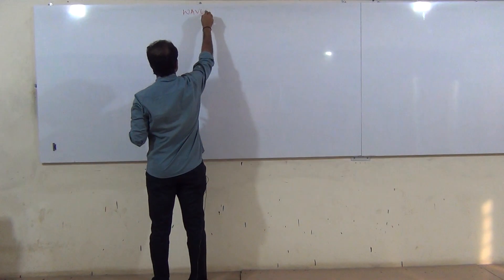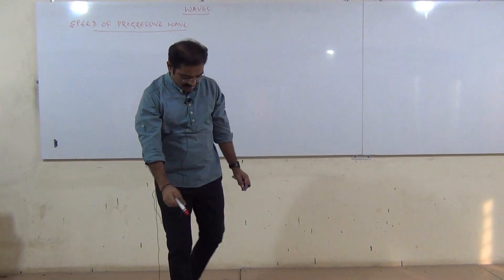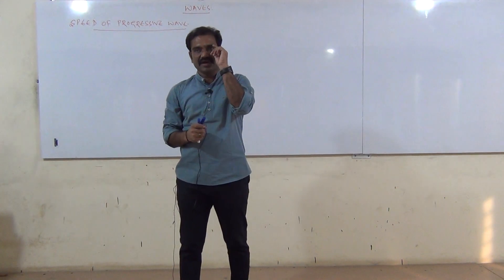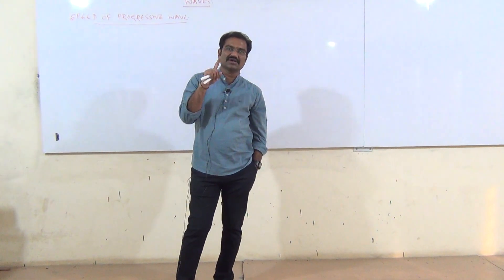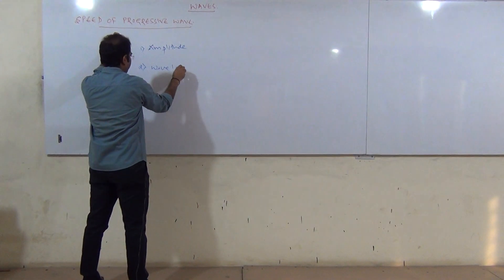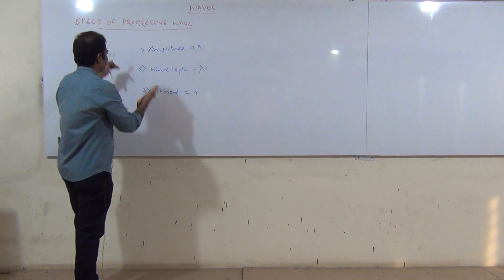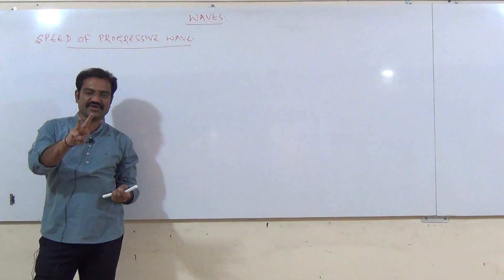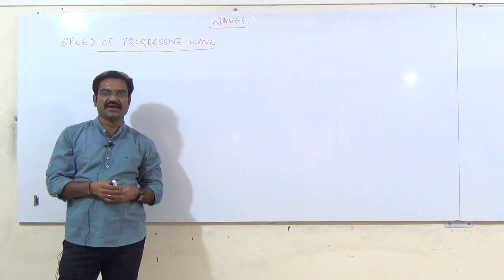PU-I PHYSICS : WAVES (SPEED OF PROGRESSIVE WAVE) BY WALI SIR (4)